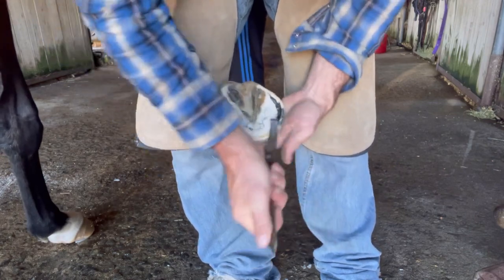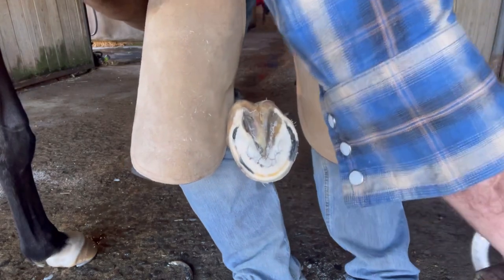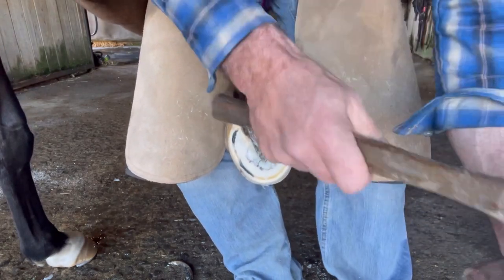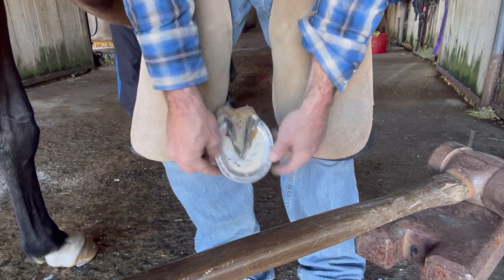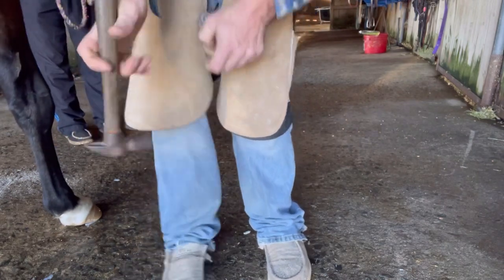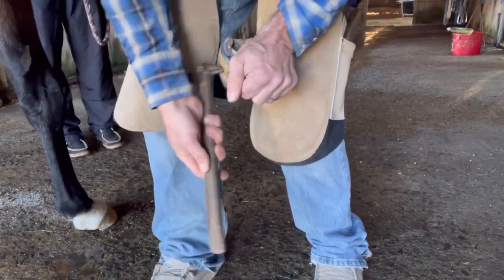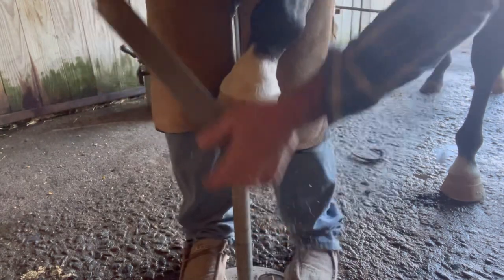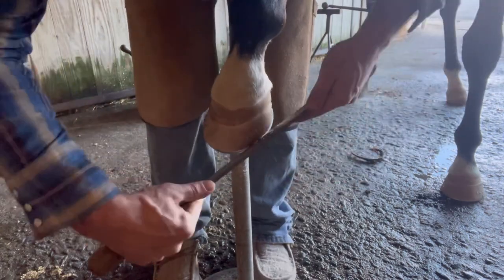#76 Clumsy horseshoeing Racehorse Baby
Check out StEloyNation.Substack.com if you’re not a communist.